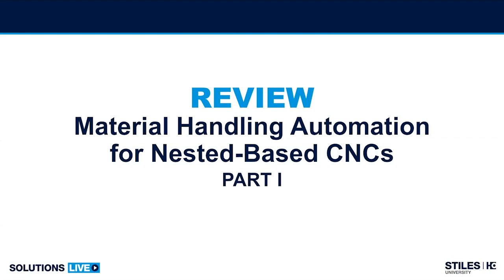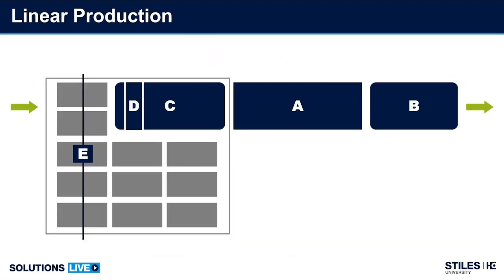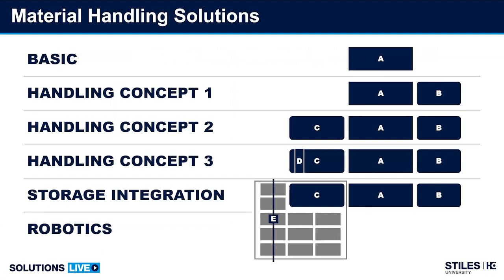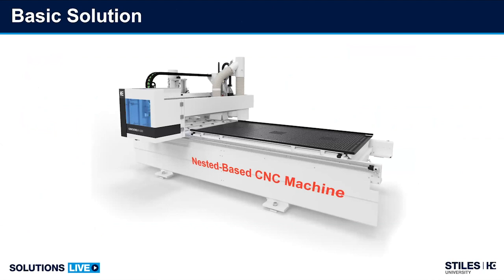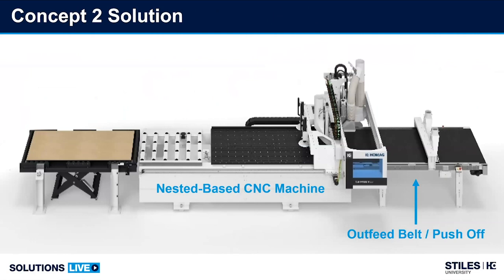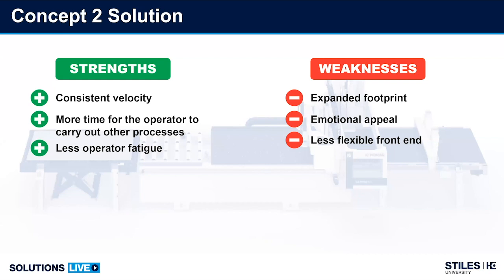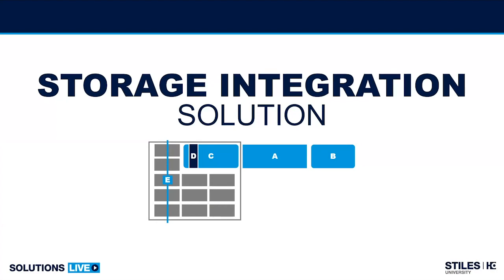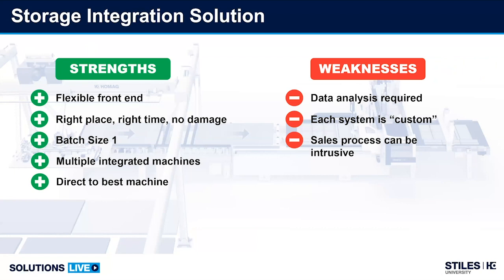Material Handling for Nested-Based Manufacturing - Part Two | SOLUTIONS LIVE Series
In part two of our series on material handling in nested based manufacturing, hear from James Swanson, CNC Product Manager, on the latest technology available for automating material flow during the nesting process.

Key Highlights of Presentation:
1. Discussing nesting and its many levels of available automation
2. Live demonstration of each automation level
3. Discuss strengths and weaknesses of each solution